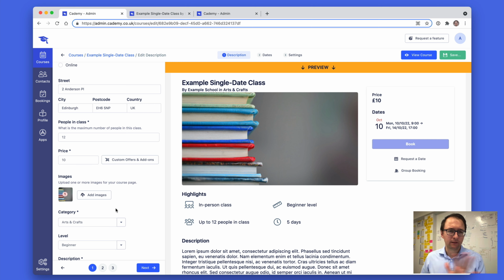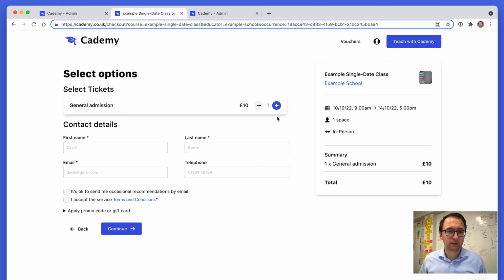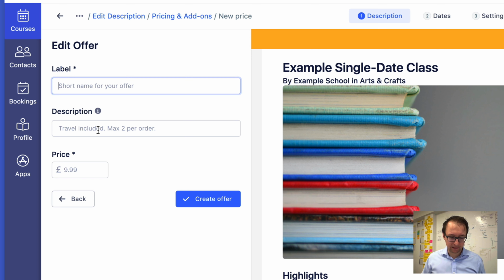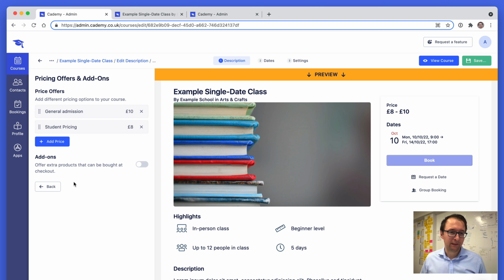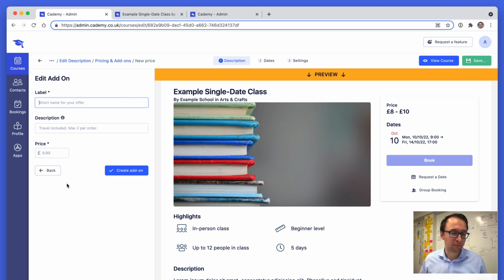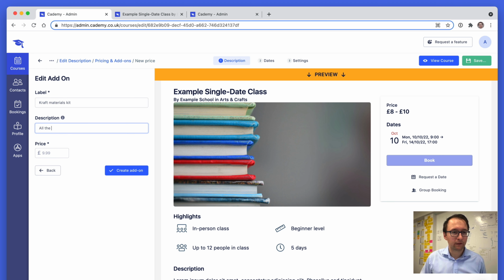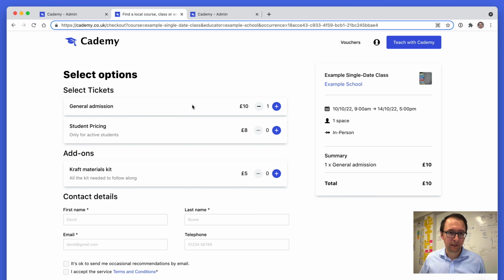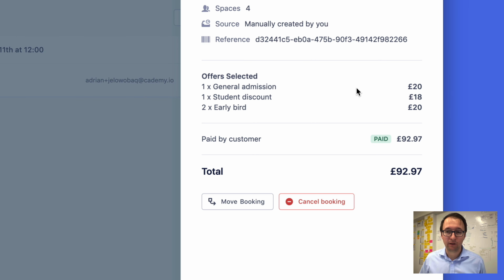Offers & Add-ons on Cademy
Contents:
00:00 Intro
00:10 Basic pricing
00:35 Creating offers
1:12 Creating add-ons
2:15 Demo
2:35 How offers are shown on bookings